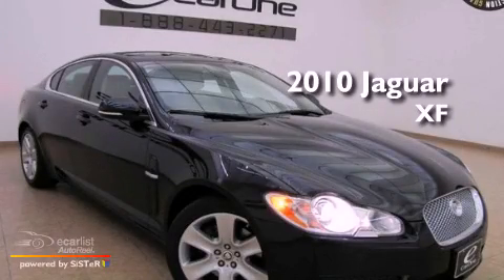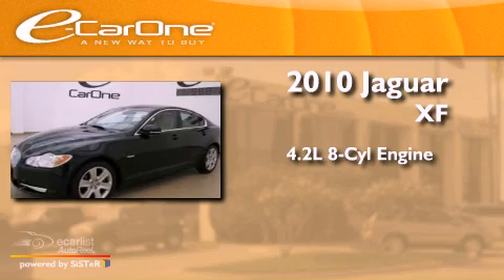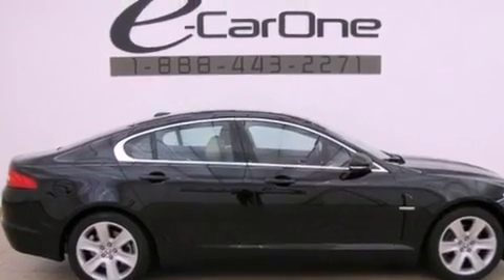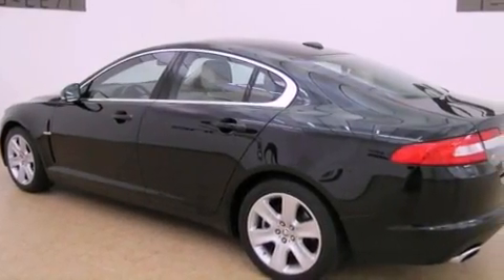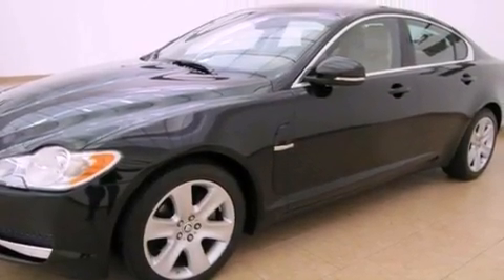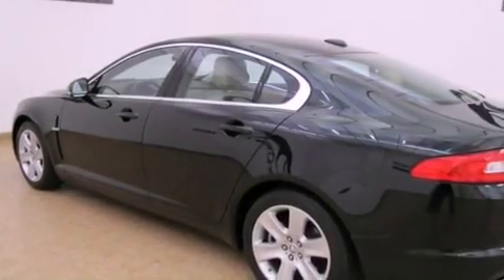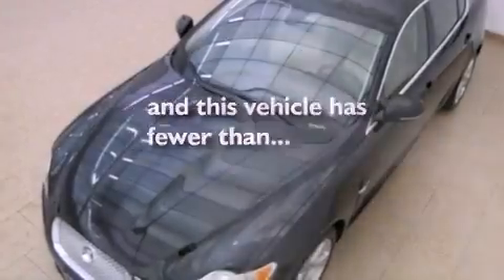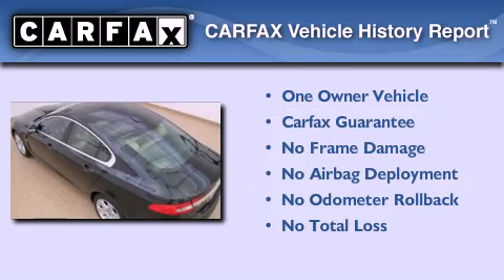2010 Jaguar XF Carrollton TX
Year : 2010
 Make : Jaguar
 Model : XF
 Engine : 4.2L DOHC 32-valve V8 engine
 Trans . : Automatic
 Exterior : Black
 Miles : 19,689
 Interior : Tan
 Stock : 14096

 1875 N. Interstate 35E

 Pre-Owned 2010 Jaguar XF Carrollton TX